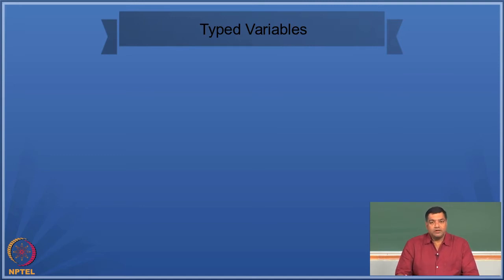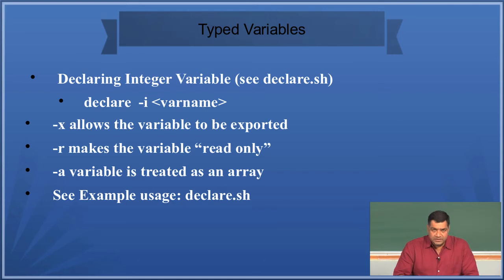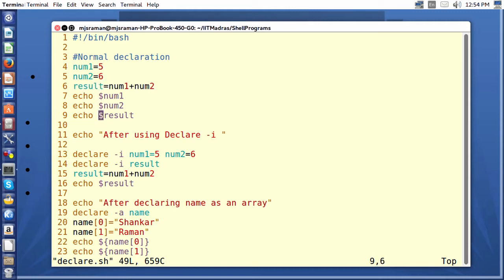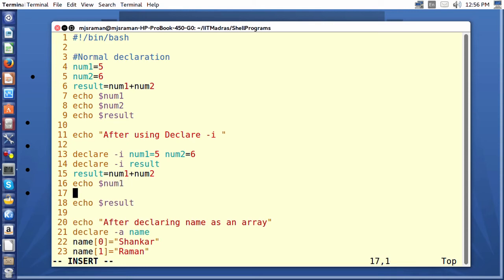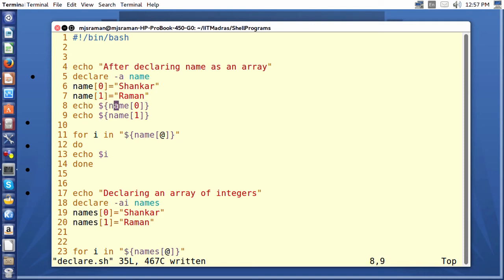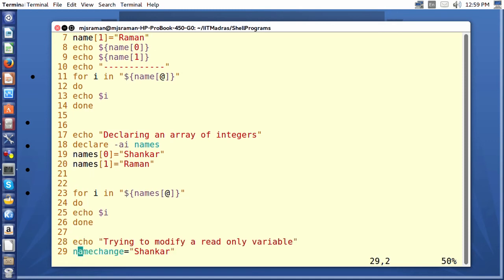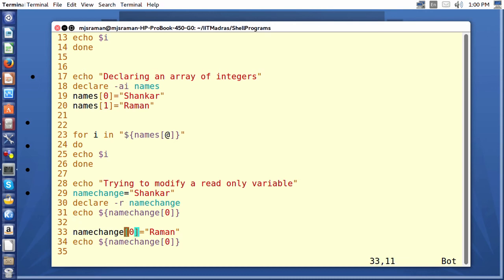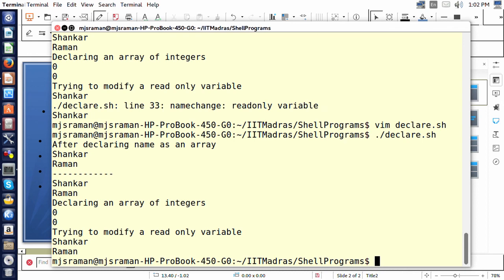Module 42 - Shell Declarations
Shell Declarations